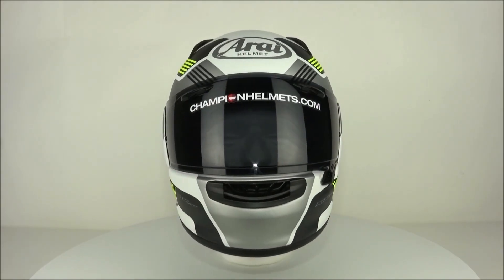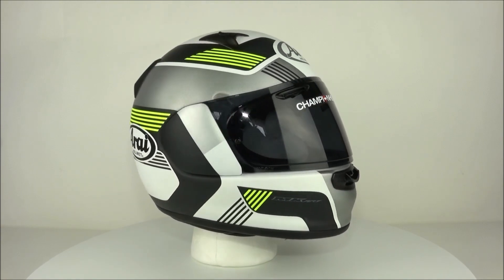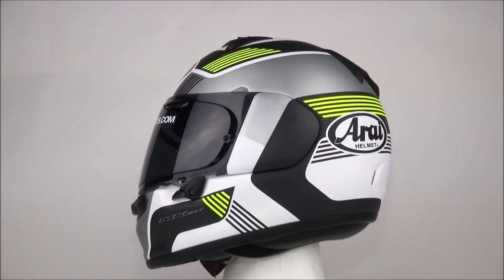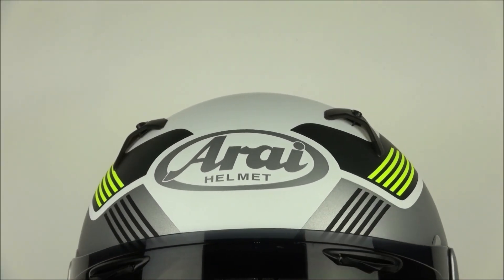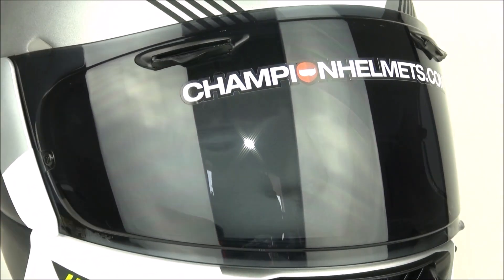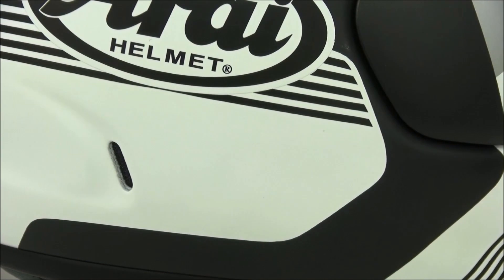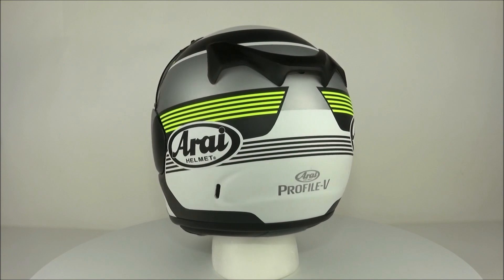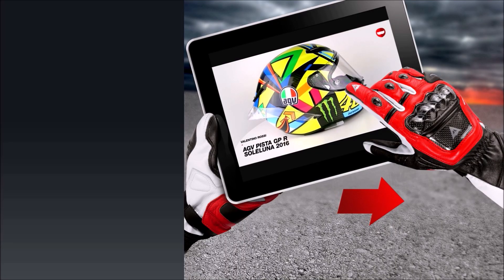Arai Profile-V Copy Fluor Helmet Unboxing - ChampionHelmets.com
Product description Arai Profile-V Copy Fluor Helmet
Arai has added a brand new Profile helmet to the collection. The Arai Profile-V is an entry-level full-face helmet with a fresh and aggressive look, perfect for riders who are looking for an affordable helmet with the right comfort and safety that we are used to from Arai. Characteristic for this helmet is the high quality. Despite the term entry model you can speak of a true quality helmet. The price is a bit too, but the minimal quality of Arai is often better than the more expensive helmets from other brands. Another Characteristic of this helmet is the ease of use. This is partly due to the so-called Hyper ridge. This is an edge at the bottom of the helmet, which serves to lower the center of gravity and strengthen the helmet. In addition, the helmet is half a centimeter wider at the bottom.

Competitors Arai Profile-V Copy Fluor Helmet
Competitors of this helmet include the Shoei NXR and the Shoei GT AIR 2. In terms of quality, both Japanese brands Shoei and Arai are well matched. Shoei uses the AIM + technology for the outer shell, which makes the shell extremely strong and light. The helmets have a double D closure and many more features that make these helmets stand out as competitors for the Arai Profile-V. The NXR has a recommended retail price starting at € 429 and the GT Air 2 has a recommended retail price from € 499. These helmets are available at Champion Helmets for a lower price. Found cheaper somewhere else? Pass it on to us and we will price match and even try to go over it.

Safety Arai Profile-V Copy Fluor Helmet
The outer shell of this helmet is from PB-SNC2. This shell has a complex composition of different fiber layers and resin bonds. Simply put, we can say that it mainly consists of fiberglass. It is a super strong lightweight shell with an EPS inner shell with different densities to provide optimal shock absorption and impact energy distribution. And they have lowered the visor at Arai allowing more of the shell to be smoother, so that in case of impact the energy can be averted and energy absorption can be avoided as much as possible. Arai really focuses on this, which is really a unique approach compared to the competition. The Profile-V is equipped with a Double D closure. This closure is the best available at the moment. Furthermore, this helmet is provided with an ECE 22-05 certification

Ventilation Arai Profile-V Copy Fluor Helmet
The chin ventilation is adjustable to different positions. You can direct the fresh air towards the visor or towards the face. There is also a ventilation opening above the eyebrows in the visor. The air is blown towards the forehead, which has a wonderful cooling effect. These ventilation openings are deliberately made in the visor, so as not to weaken the shell. Furthermore, there are 2 air intakes on top of the helmet that are lockable. There is enough cool air coming in and therefore there are 4 air outlets to drain the hot air. This kind of extended ventilation is typical of a sports or race helmet and therefore a big plus. The side outlets are provided with foam inside to limit wind noise.

Visor Arai Profile-V Copy Fluor Helmet
The Vas-V Visor has a Variable Axis System. This means that the fixing points of the visor also move together with the visor when it is opened or closed. This is necessary , since Arai has lowered the VAS pivot to contribute to the safety of the helmet. They have copied the locking system of the visor from their formula 1 helmets. You can operate it in one smooth motion, with one finger, even with gloves on. And it is a very reliable locking system. The Max Vision visor offers optimal visibility throughout the year and comes with a Pinlock lens.

Lining Arai Profile-V Copy Fluor Helmet
The Eco pure liner is removable, washable, antibacterial and is prepared for a communication system, with space for speakers in the cheek pads. The lining is available in different sizes to meet the personal preferences and individual fits of riders. To achieve a snug comfortable fit, the helmet is fitted with a Facial Contour System (FCS). This system ensures that the cheek pads are gently pressed against the cheeks. This is because a foam spring support is provided in the cheek pads, which compresses and springs back softly.

Properties Arai Profile-V Copy Fluor Helmet
Helmet type: Full-Face helmet
Scale material: PB-SNC²
Ventilation: Extended ventilation with multiple air inlets and better airflow.
Lining: Removable, washable, antibacterial and extremely comfortable. Equipped with a Facial Contour System (FCS
Closure: Double D
Certification: ECE 22-05